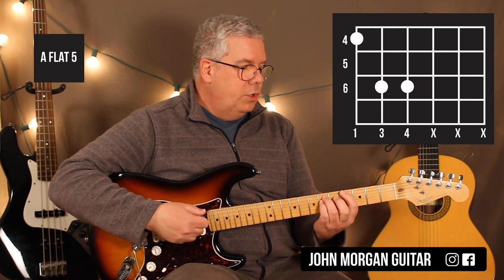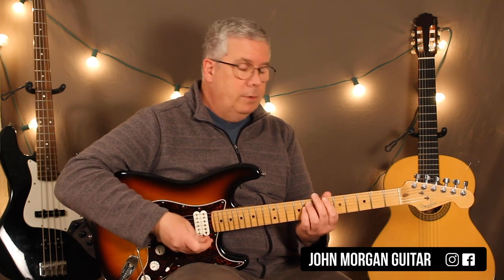How to Play "Gonna Make You Sweat (Everybody Dance Now)" by C & C Music Factory (Guitar)